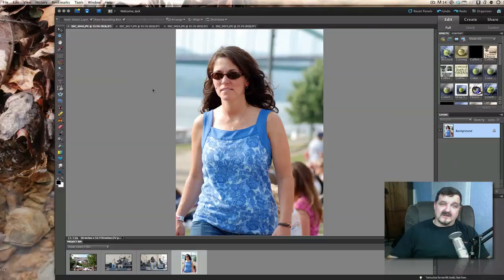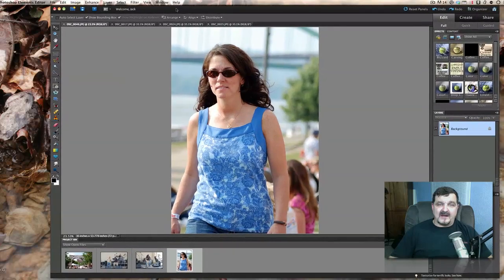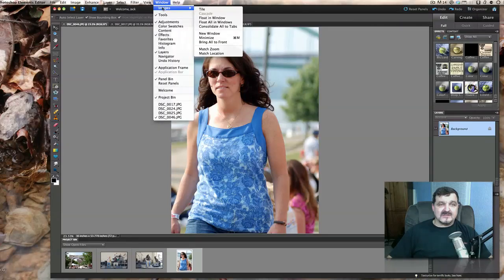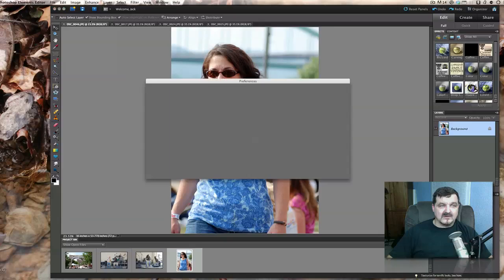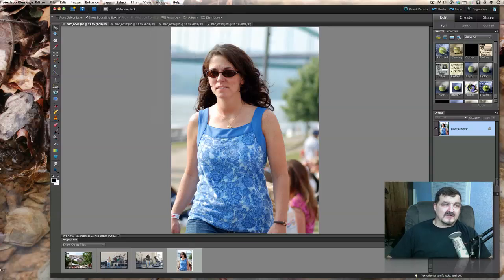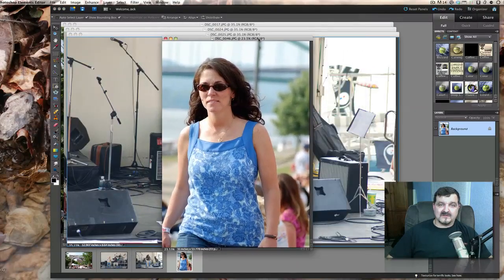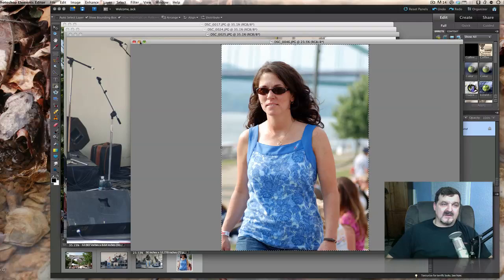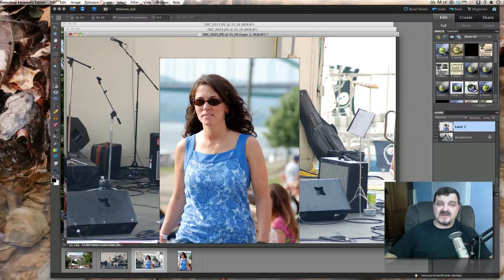Photoshop Elements Floating Windows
I was emailed a question from a viewer asking how to or if there was a way to turn off the tabs and bring back the floating windows. This video will teach you just that. Watch now and reclaim your floating windows we almost lost. Thanks Jeff for a great question.

If you enjoy this video and want to learn even more about Photoshop Elements please check out my DVD learning series